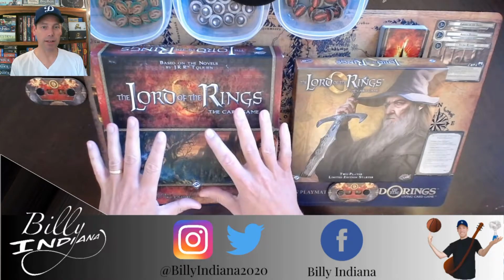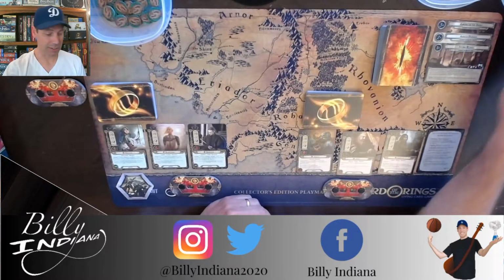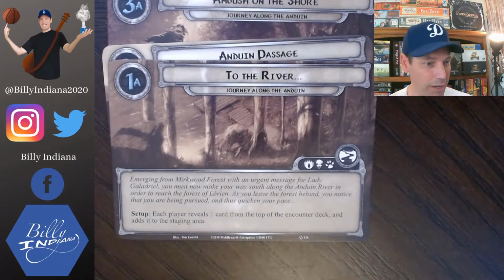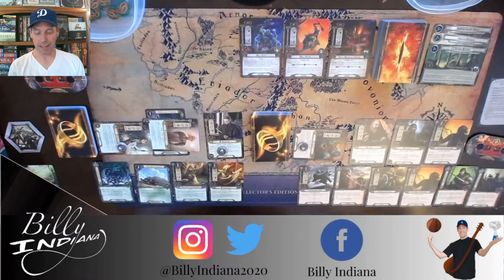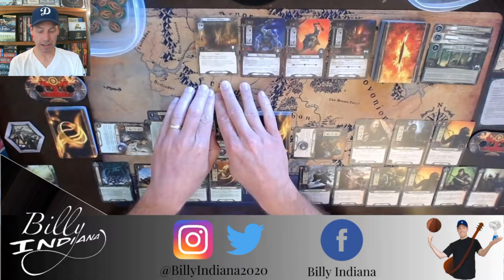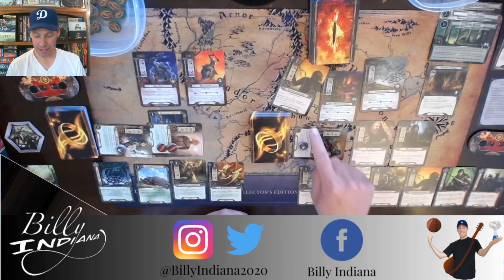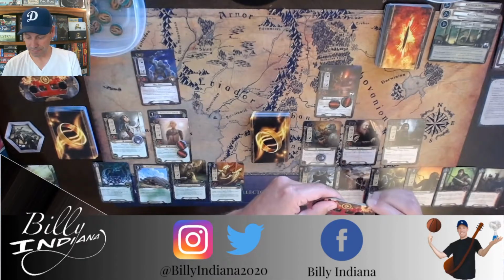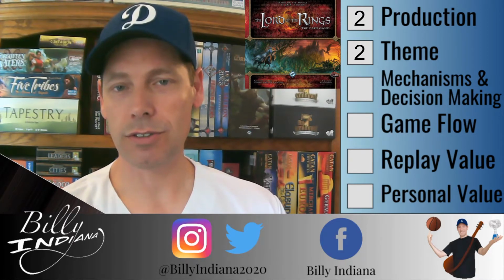The Lord of the Rings: Living Card Game Review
Watch Billy Indiana give an overview, partial play-through and review of The Lord of the Rings: Living Card Game (including his rating in final thoughts). He also gives a quick comparison of the Core Game and the Collector's Edition. Click on the timestamps below to jump to any part of the video.

Comparison of Standard Core Set vs. Collector's Edition @ 00:35
Game Overview @ 02:35
Components and Set-Up @ 04:08
Deck Construction @ 06:50
What is a Quest? @ 08:58
Partial Play-Through @ 10:40
1. Resource Phase @ 13:08
2. Planning Phase @ 14:47
3. Quest Phase @ 19:54
4. Travel Phase @ 23:15
5. Encounter Phase @ 24:30
6. Combat Phase @ 26:34
7. Refresh Phase @ 34:24
Play-Through Reflection @ 35:44
Review and Rating: Final Thoughts @ 38:08
Legendesque Card and Board Games Store @ 48:53